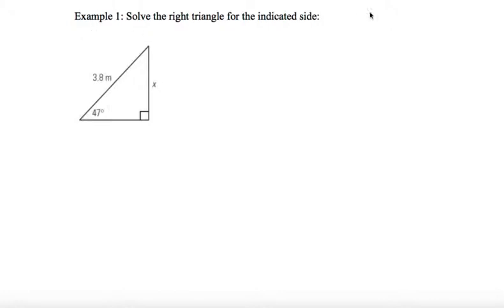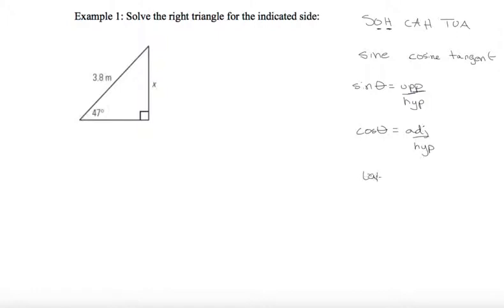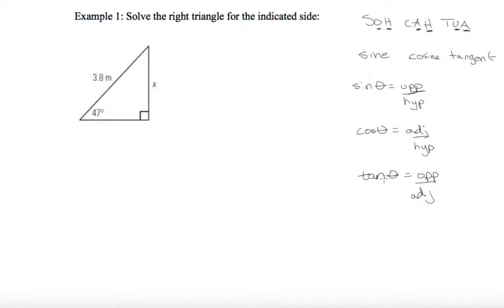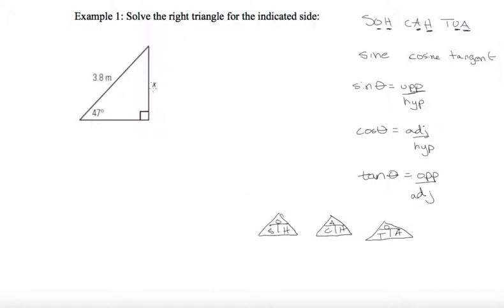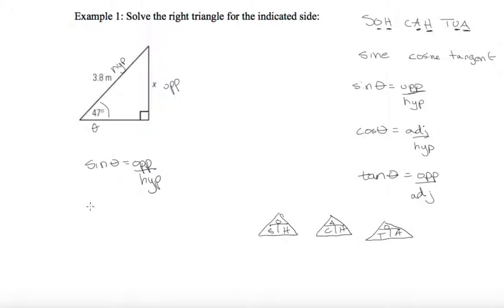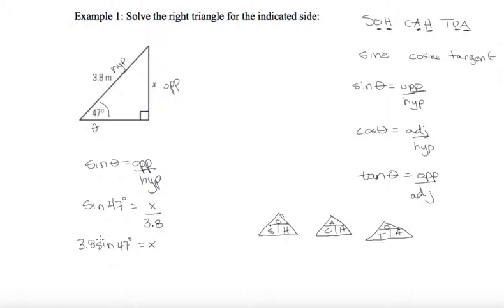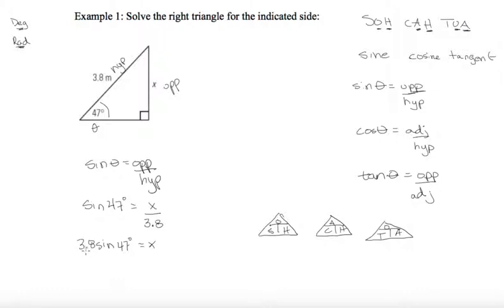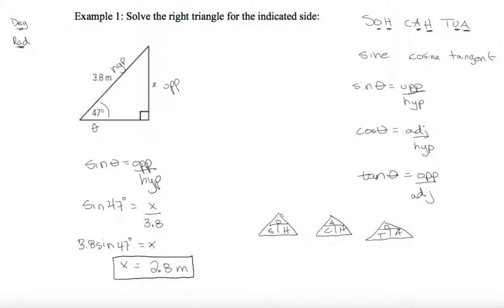Solve for a side Example 1